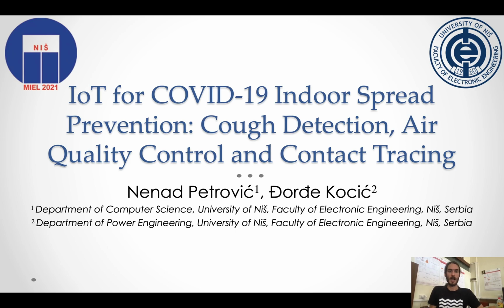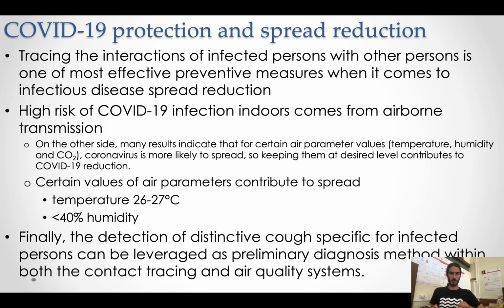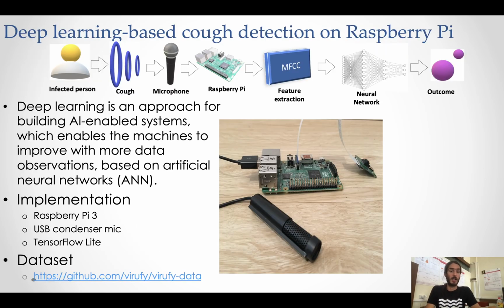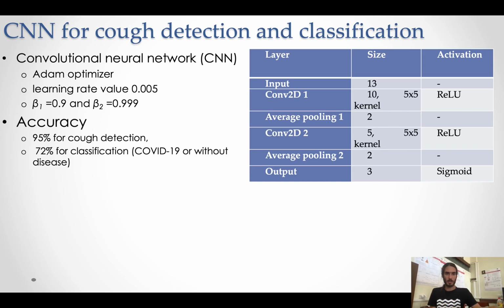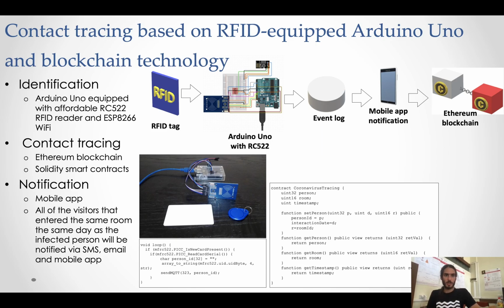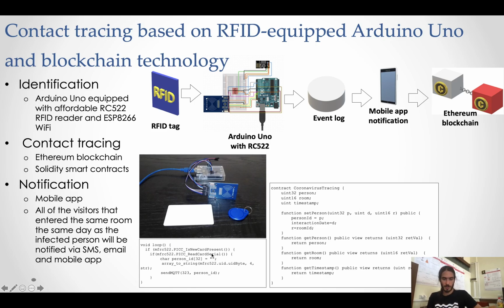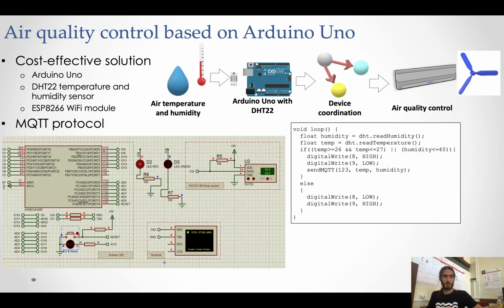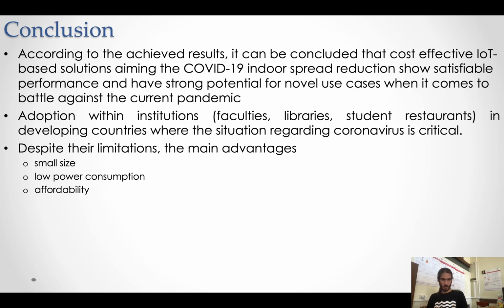IoT for COVID-19 Indoor Spread Prevention: Cough Detection, Air Quality Control and Contact Tracing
Presented @MIEL 2021 conference.